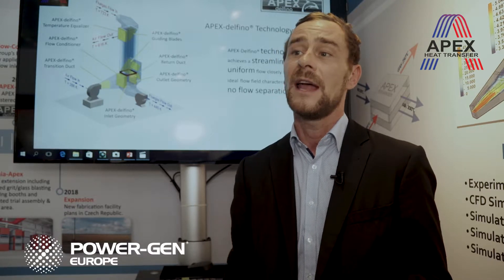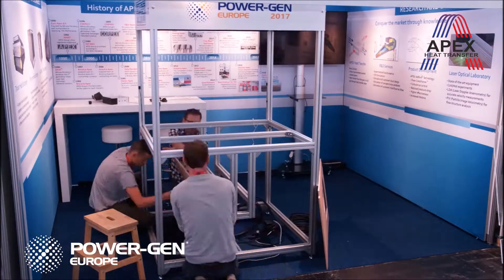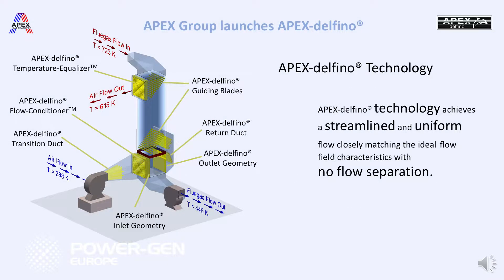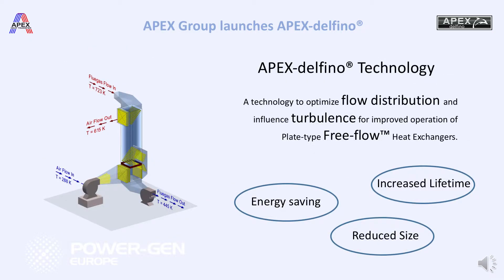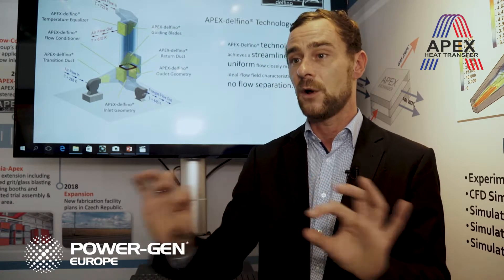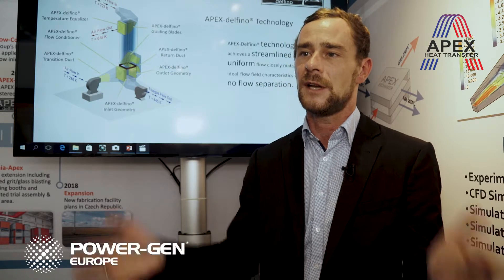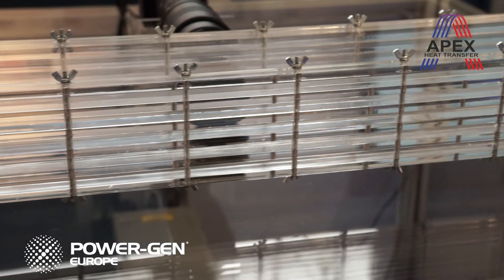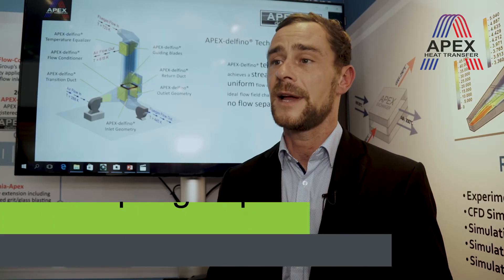APEX Group Heat Exchangers - Unveiling the APEX-delfino Technology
Apex Group's R&D Manager, Dr. Jens Kitzhofer unveils our latest APEX-delfino® Technology, which optimizes the flow and temperature distribution and influences the turbulence of the flow for improved operation of our proprietary Plate-type Heat Exchangers.